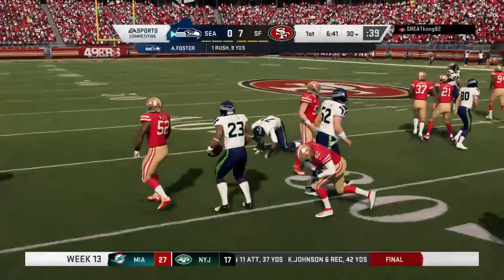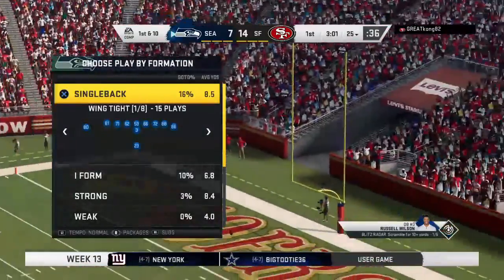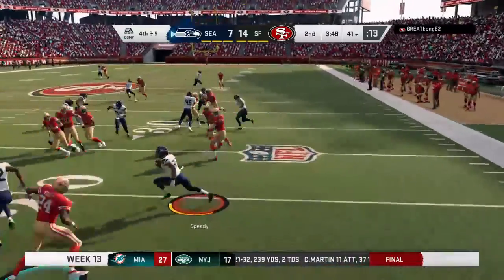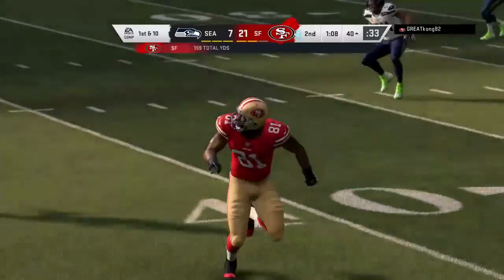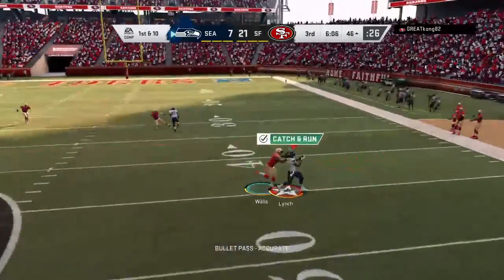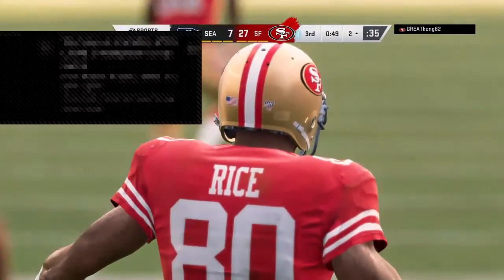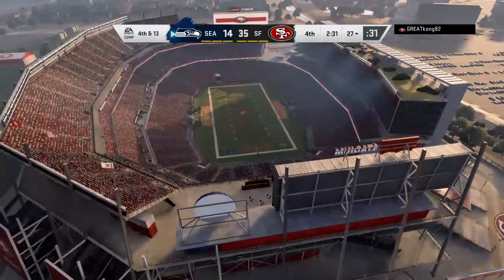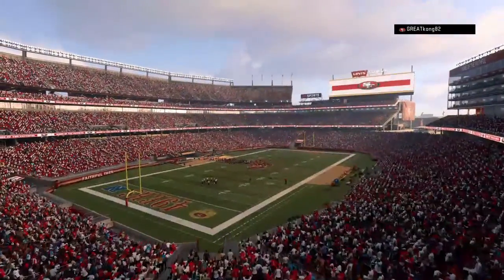geee-mulah2k3's Live PS4 Broadcast